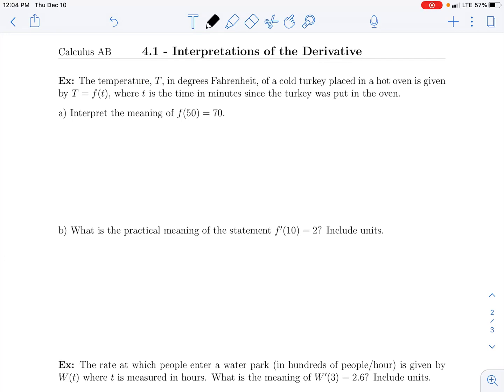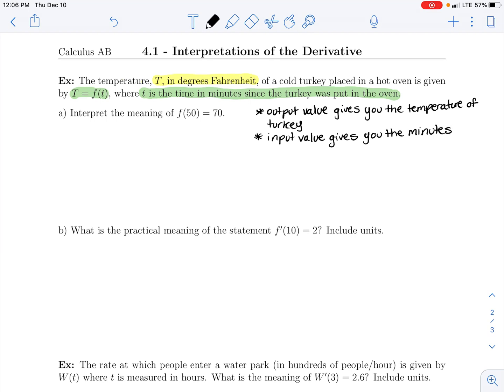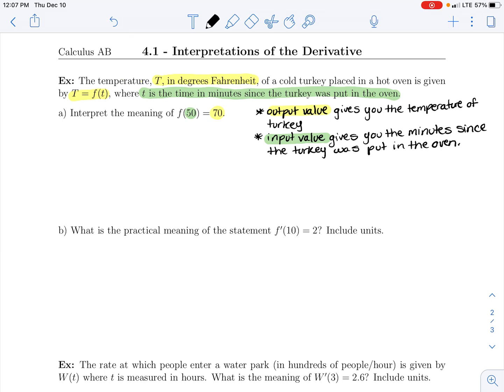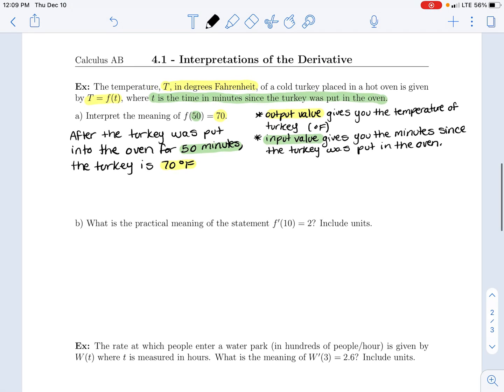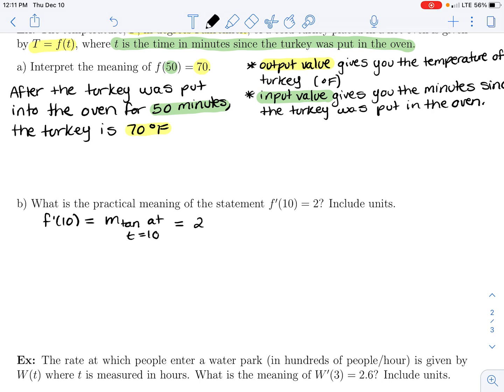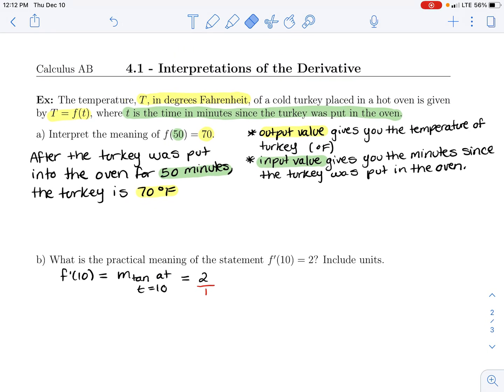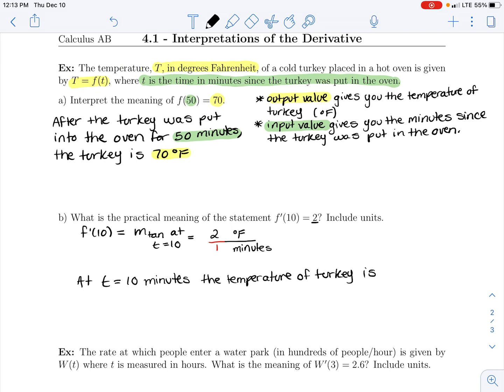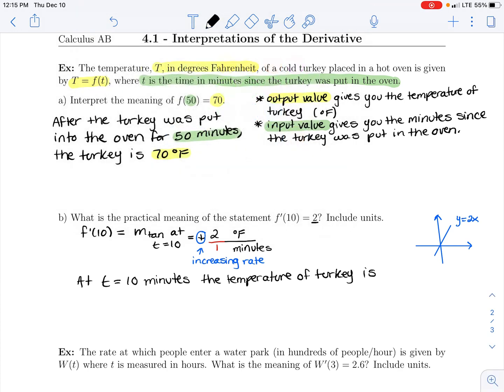Part 2 interpretation of the derivative